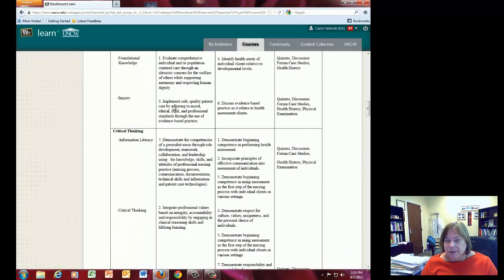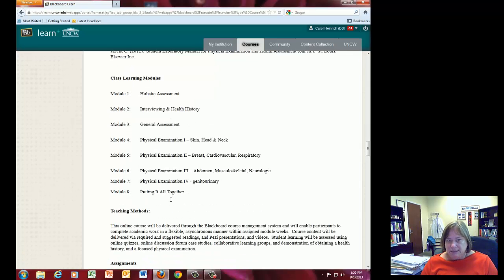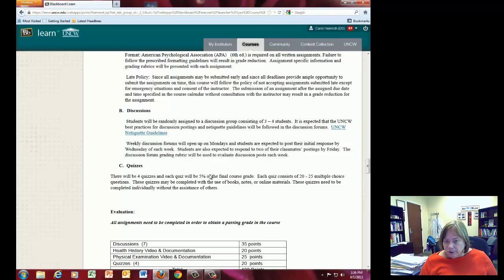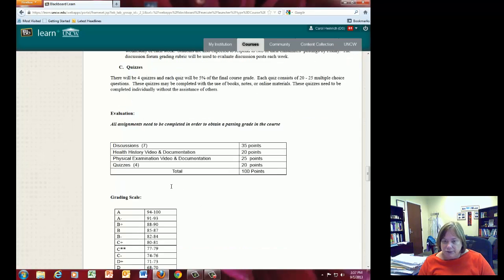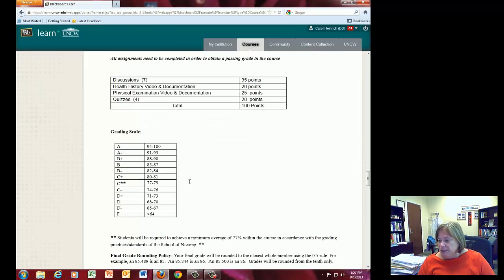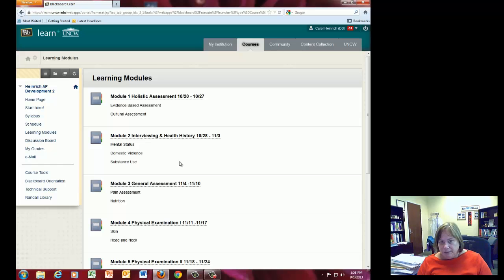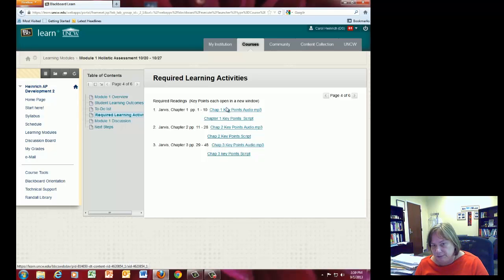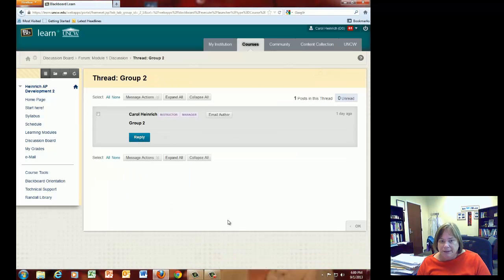NSG 250 with captions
rr